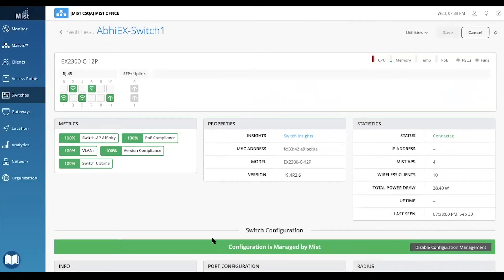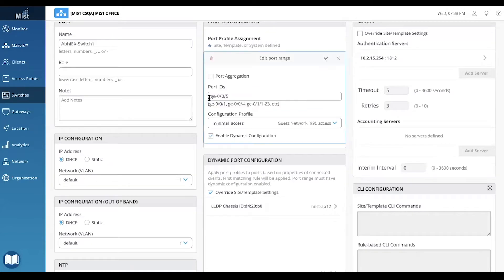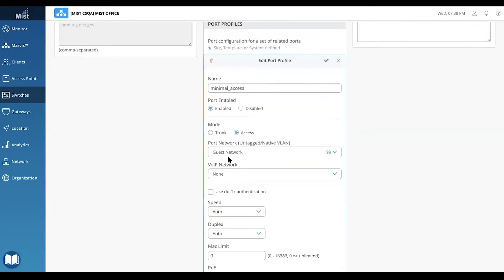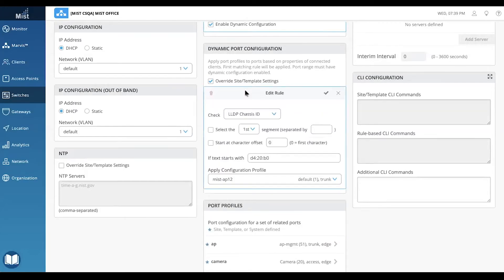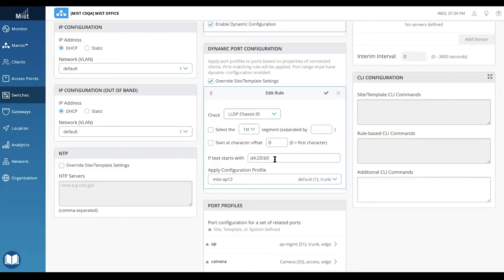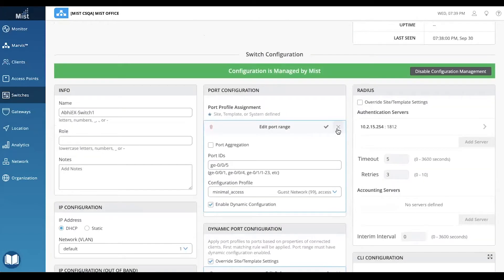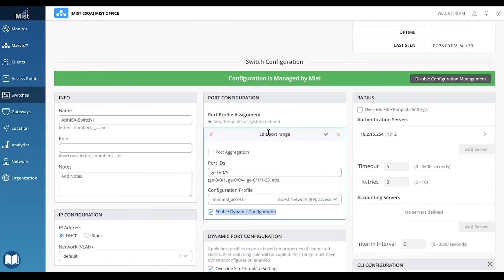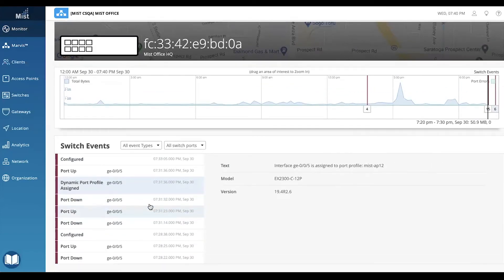Wired Assurance: Day 1 - Dynamic Port Profiles (Colorless Ports)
Add another dimension of plug-and-play operations with dynamic port profiles, or colorless ports. The wired devices are automatically configured with the appropriate profile, reducing the window of human error.